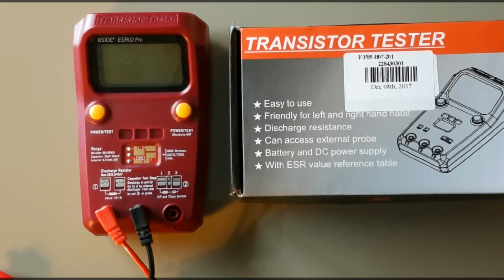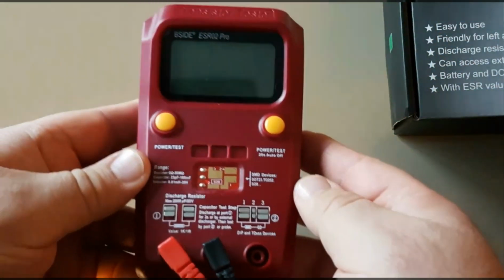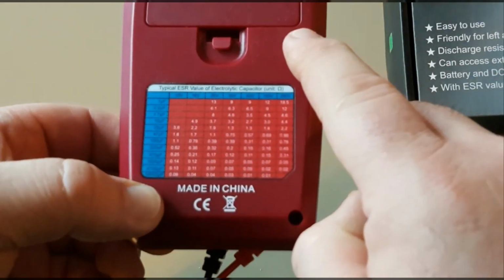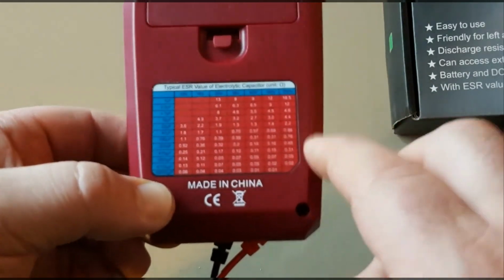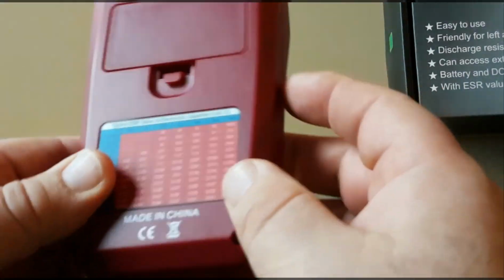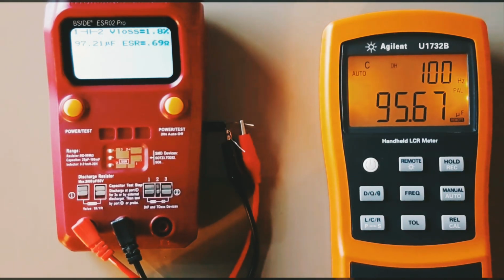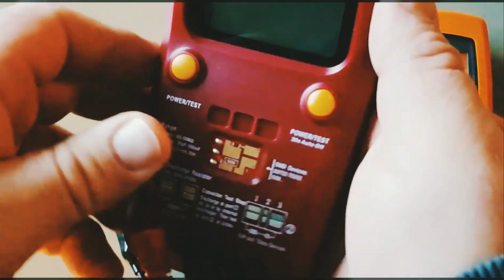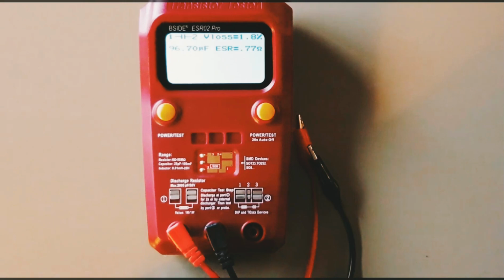BSIDE ESR02 Pro LCR Multimeter & Teardown!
Small but feature packed!  BSIDE ESR02 PRO measures ESR, Capacitance, Frequency, Transistors and more. Solid 4/5 Stars!!

The ABSOLUTE BEST Test Lead Kit for the Money!